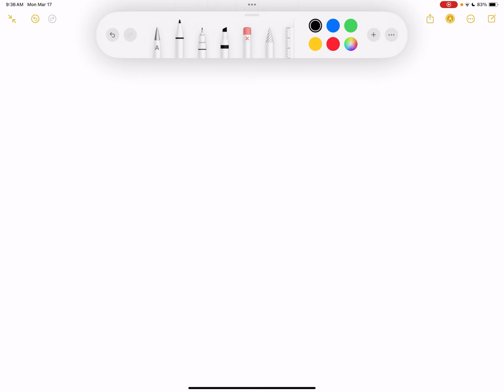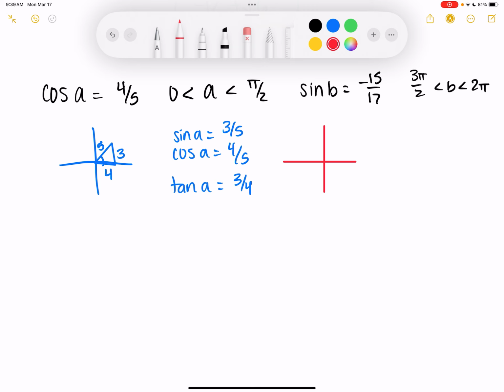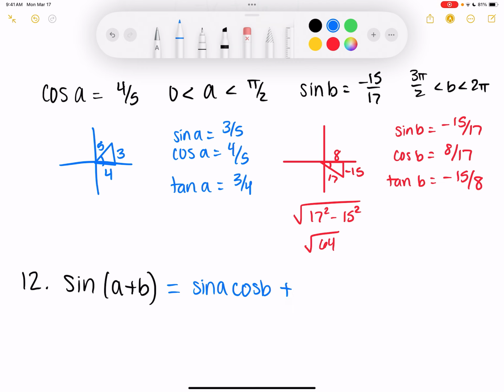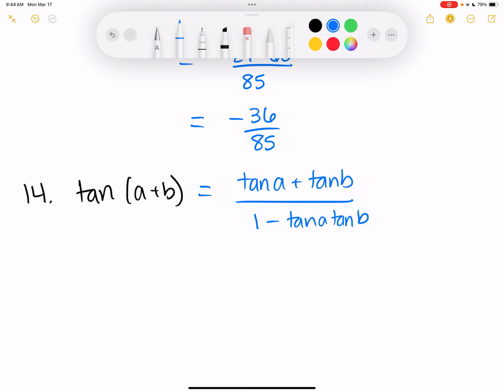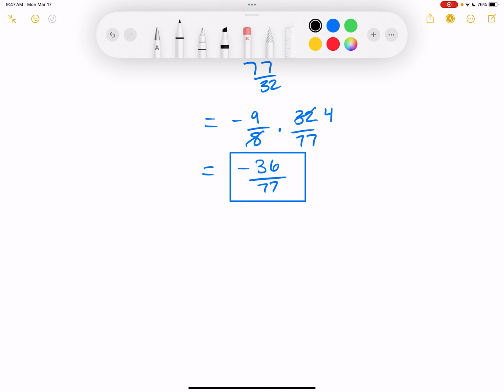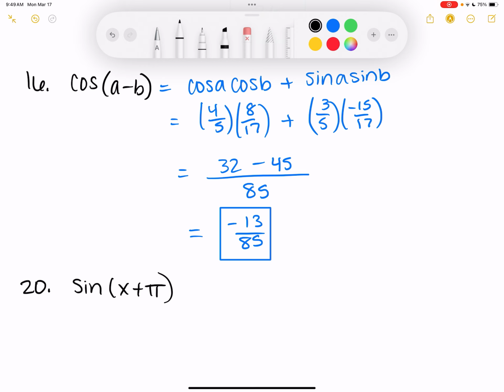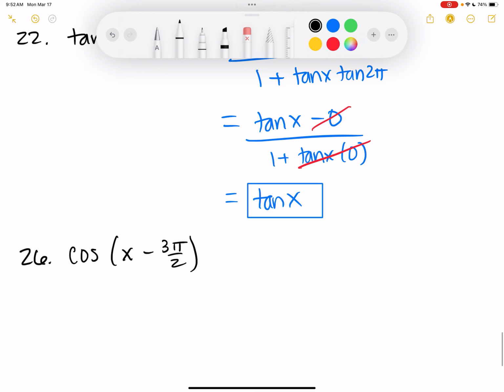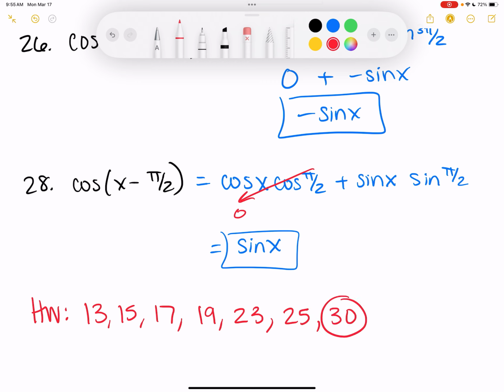Algebra 2 14.6 Sum & Difference Formulas part 2